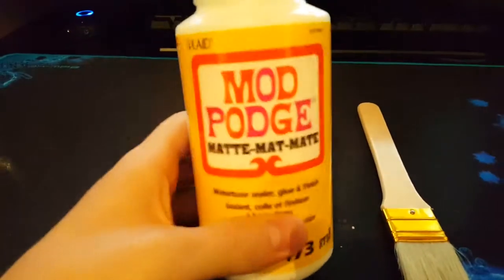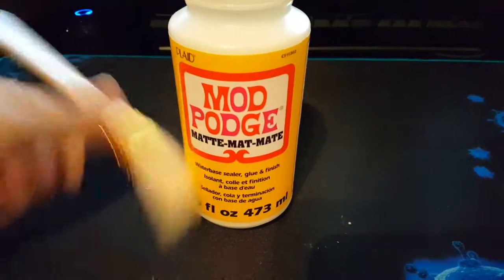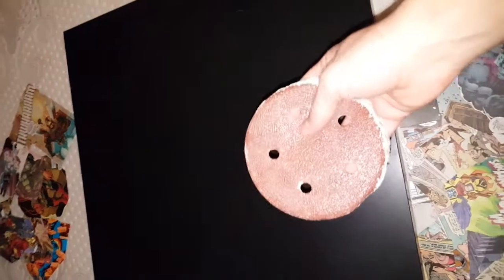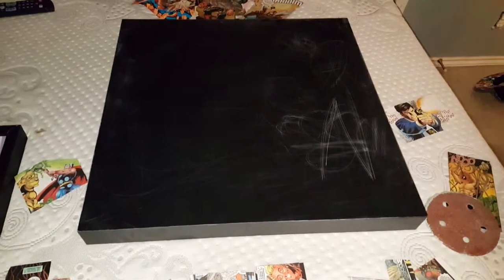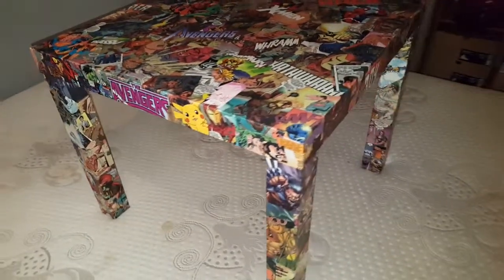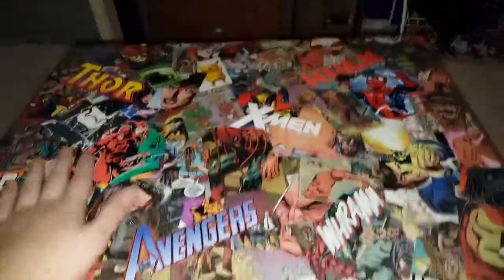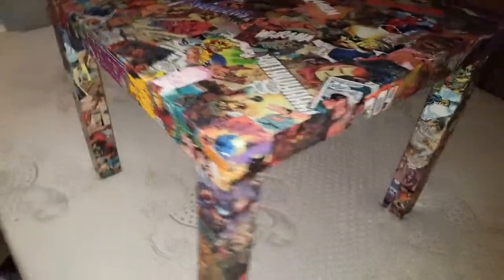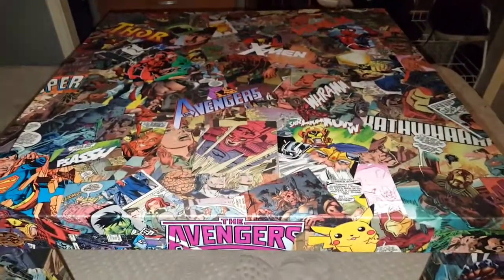The DIY Corner!! Decopauge Comic Book TABLE!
This is a new segment called the DIY corner! Also more gameplay will be up by the end of this weekend and I will be uploading gameplay regularly from now on!                                                                   Music is not mine and all credit goes